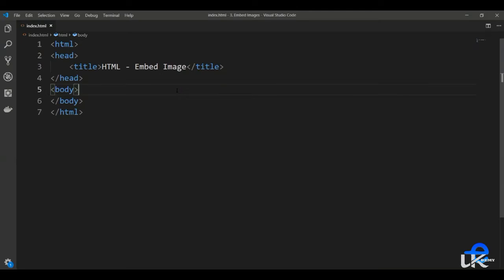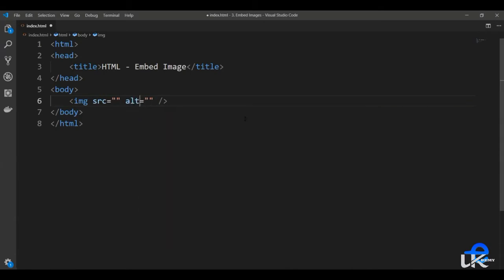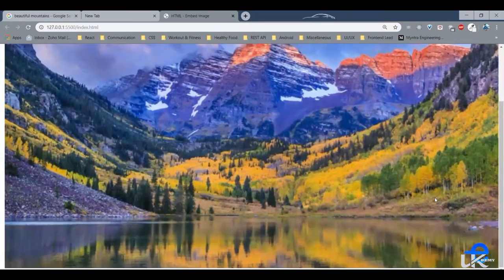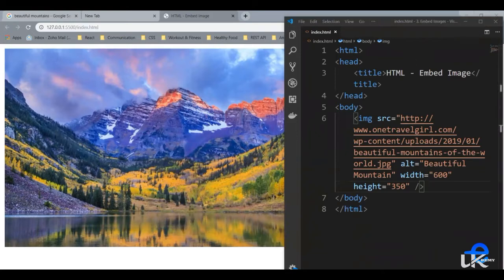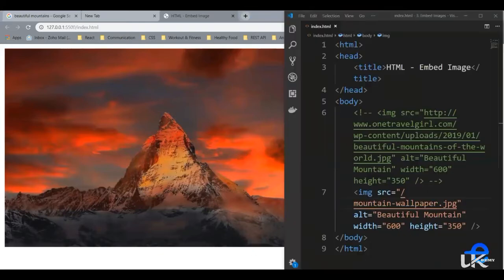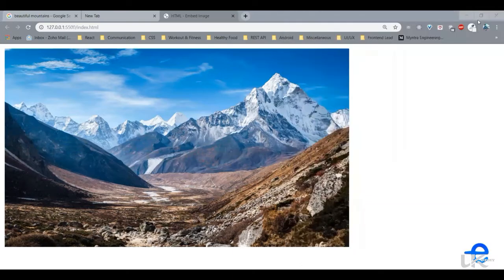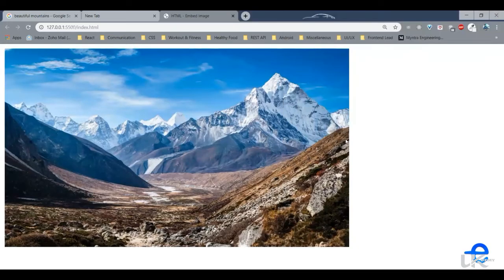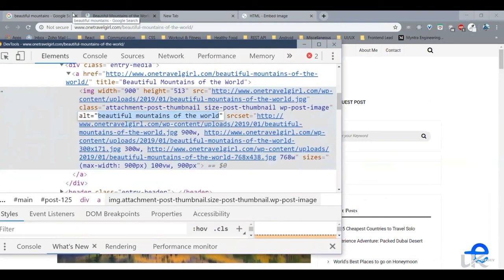6. HTML - Adding Images in Web Pages